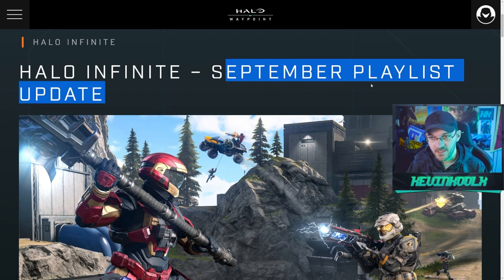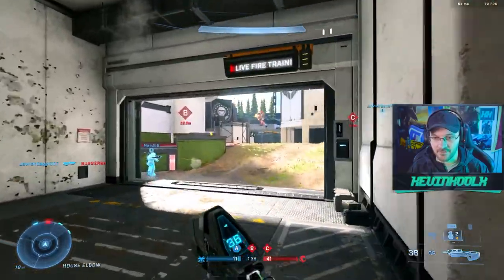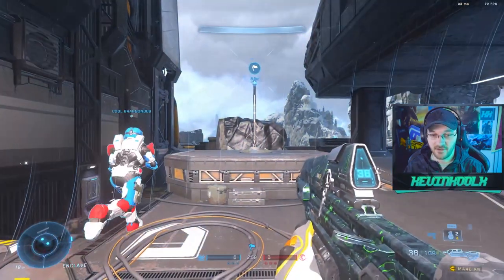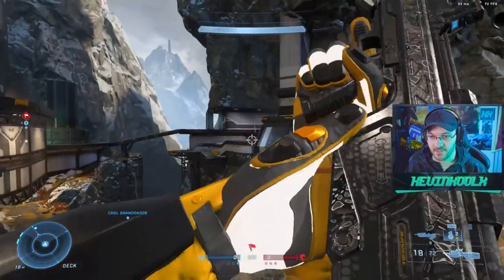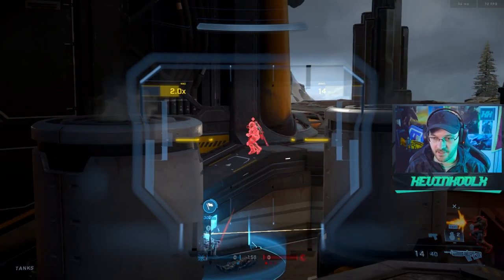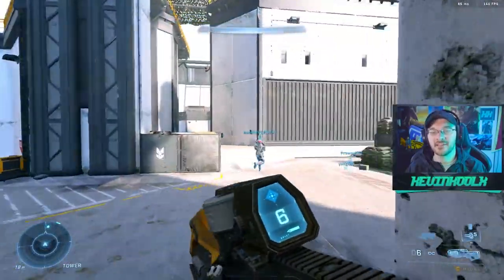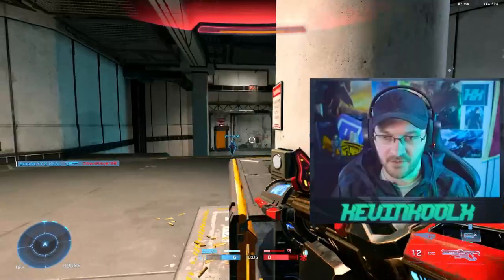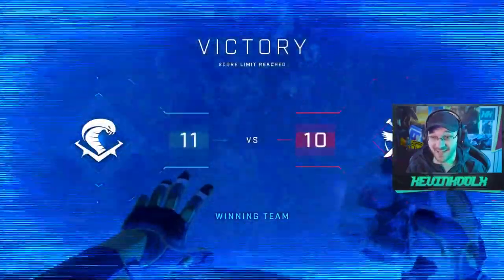I Don't Understand Why This is SO POPULAR in Halo Infinite...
Timestamps
Why do people like this? - 0:00
I really don't like this mechanic - 1:20
I'm losing hope for the Bandit Rifle - 2:40
Popular because of the name? - 4:26
SBMM Takes Away the Fun - 7:11
Progression System Coming - 8:51
Final Thoughts - 10:08